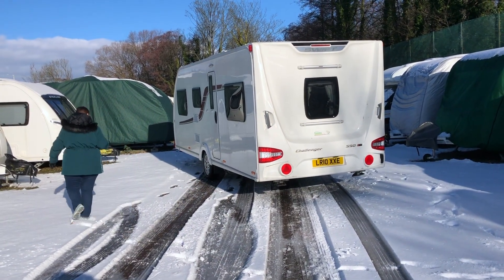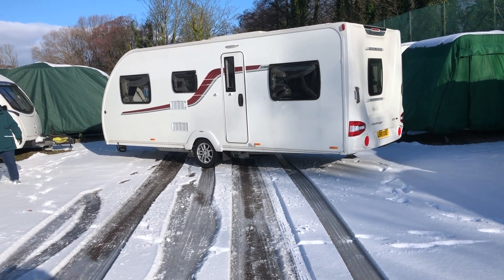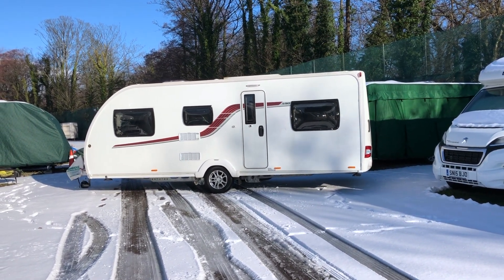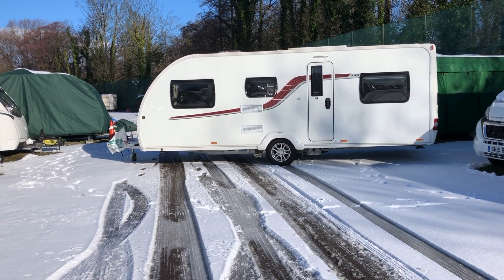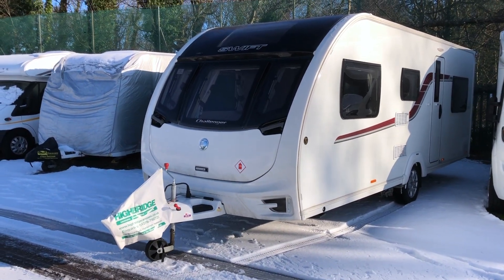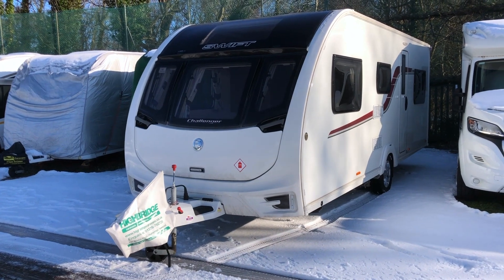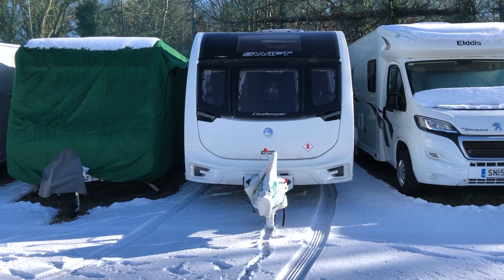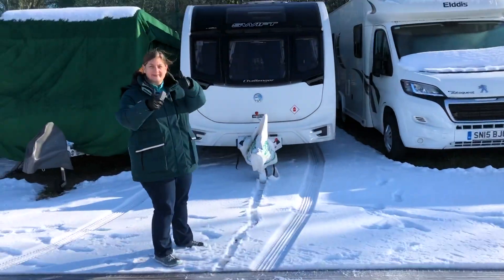Using Motor Mover in the Snow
In this little video we picked up our caravan, after it having its service, and returned it back to the storage yard.  However, the storage yard a layer of ice & snow.

Watch how are e-go titanium performs in the snow and ice.